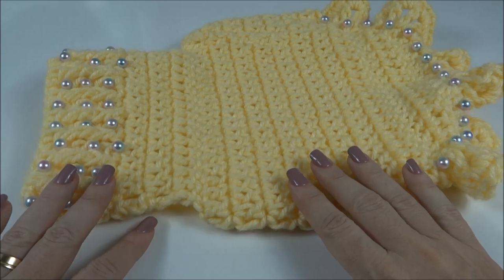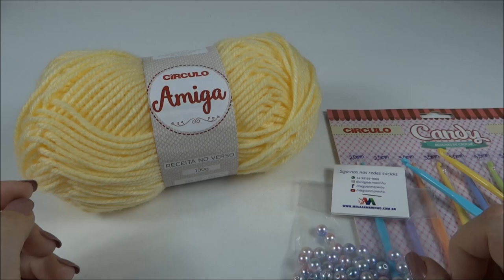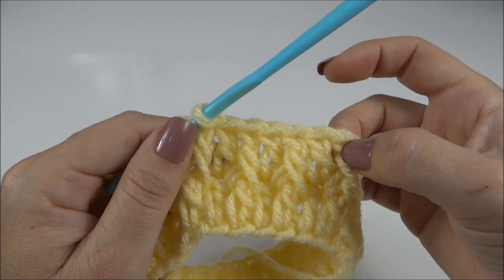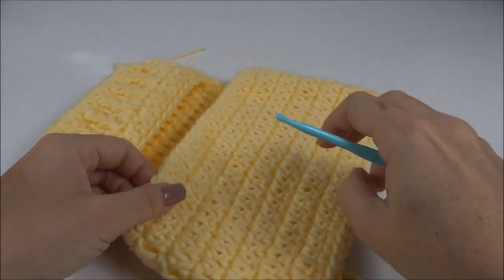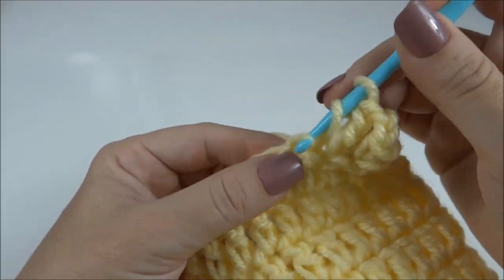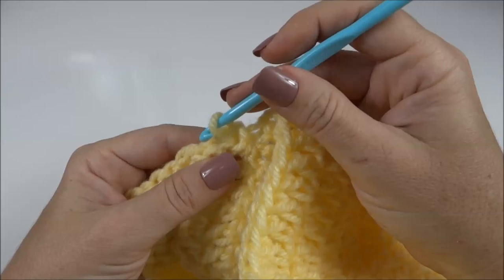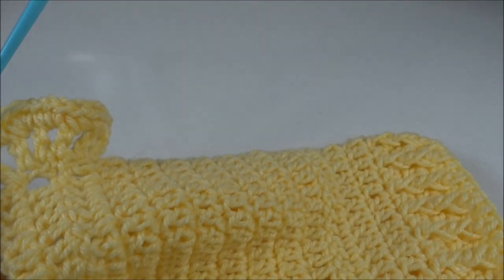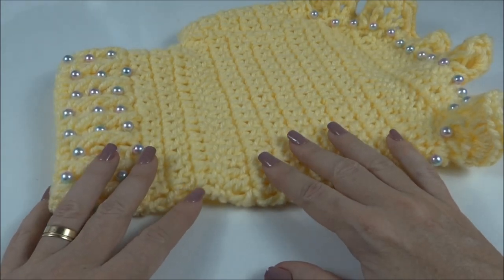Roupa Pet Femea P M em crochê passo a passo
Nesta aula vamos aprender a confeccionar uma peça em crochê para cachorro ( roupa PET )